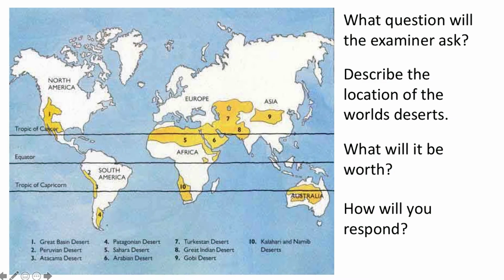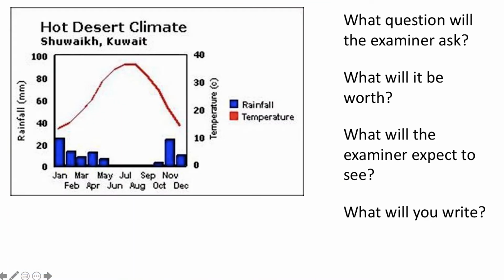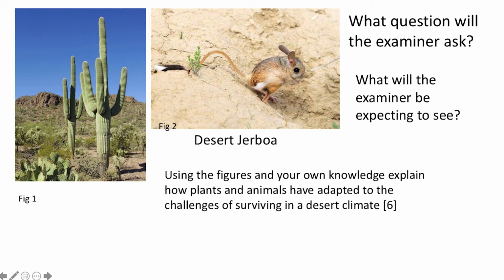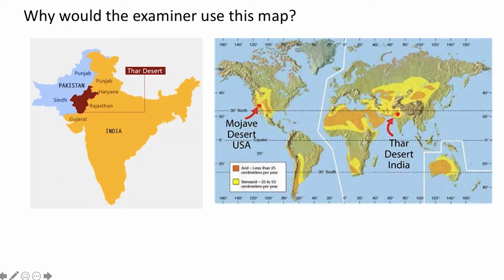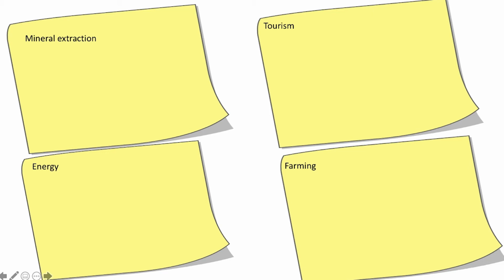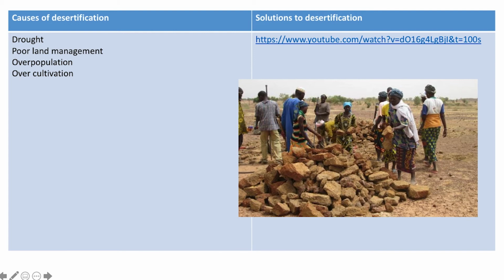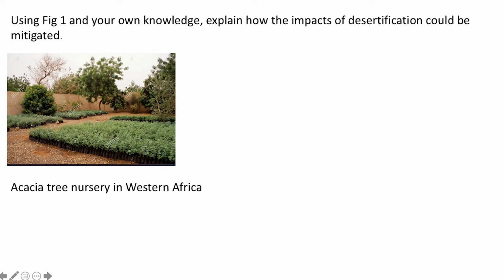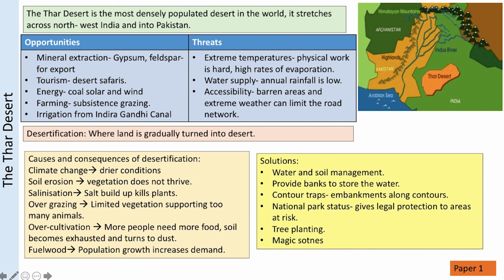Revision Lesson 6 Deserts